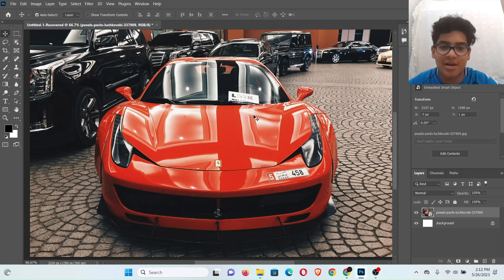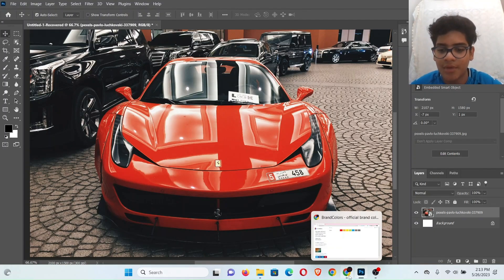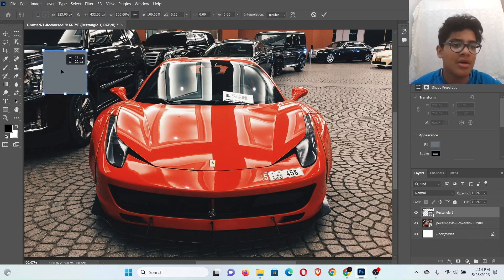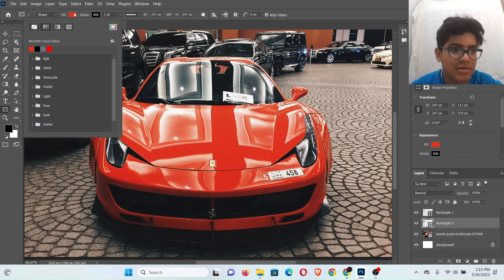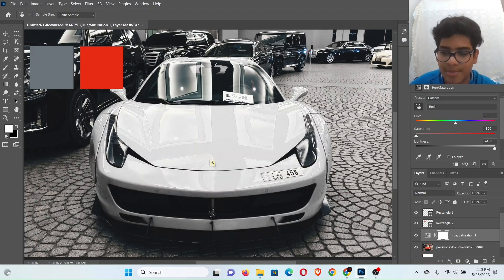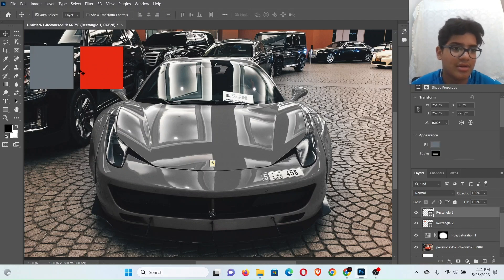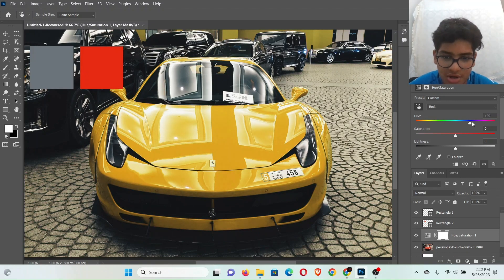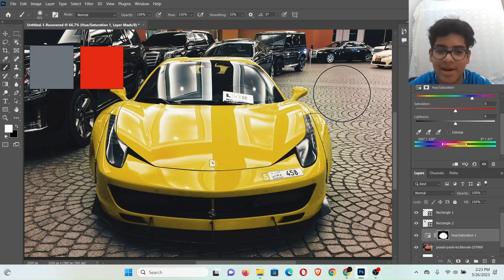how to change color of object in photoshop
Dear viewers,
IMZ Mentor
Welcome back to my channel IMZMentors* help me to guys to reach 1000 subscribers I am zohaib and you r watching IMZ Mentor I hope guys like it .so thumbs ups and like share and don't forget to subscribe to my channel
My channel helps to learn basic to advance graphic designing for beginners.
Learn how to change the color of an object in Photoshop with this step-by-step tutorial. Whether you want to enhance the colors of a specific object or completely transform its hue, this guide will show you the techniques to achieve it.
In this tutorial, we'll explore different selection tools like the Quick Selection Tool, Magic Wand Tool, and Pen Tool to help you make precise selections of the object you want to modify. We'll also cover the process of refining your selection to ensure clean edges.

Once the object is selected, we'll dive into changing its color. Discover various methods to achieve this, including adjustment layers, blending modes, and color overlay effects. You'll have the freedom to experiment and find the perfect color for your object.

Join us in this easy-to-follow tutorial and unlock the power of Photoshop to transform the color of any object. Elevate your creative projects and bring your vision to life with vibrant and captivating colors.

how to change colour of object in photoshop
 how to change the color of object in photoshop
 how to change an objects color in photoshop
 how to change color object in photoshop
 adobe photoshop how to change color of an object